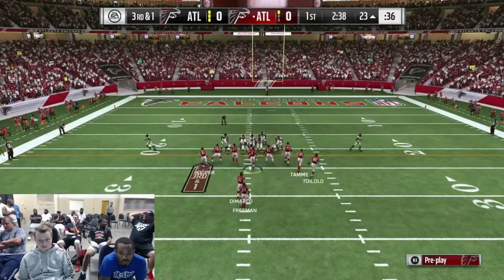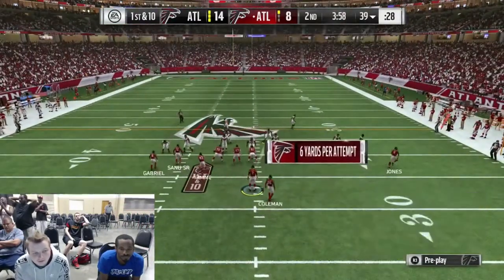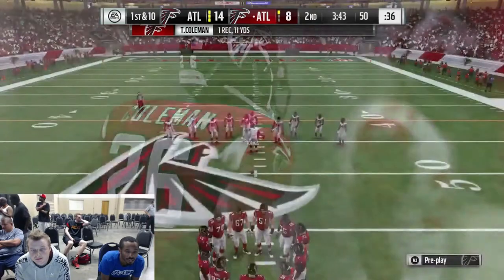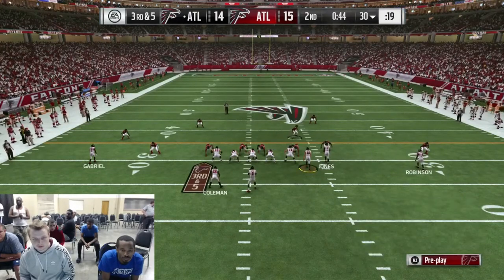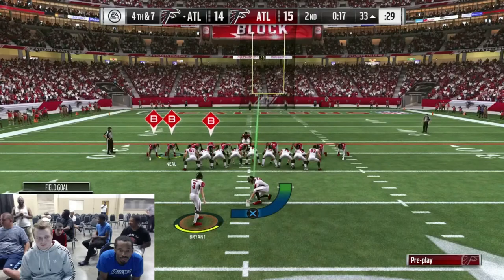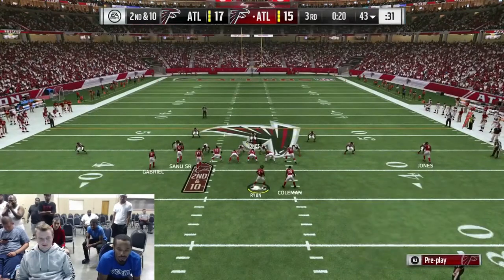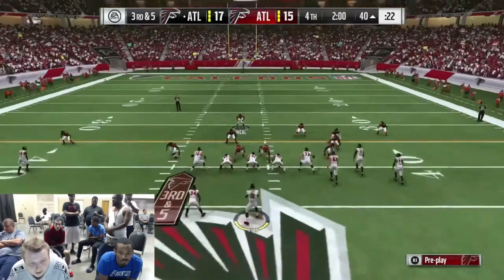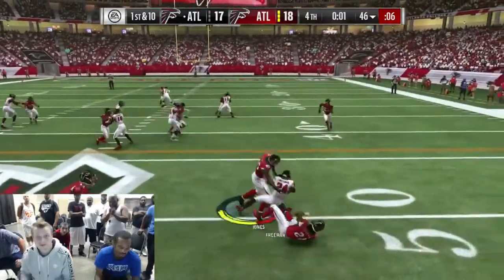Madden 17 Serious Moe (Red) Vs. Boogz (White) | NC Tourney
Down For A Wager Add me and Message
Xbox Gamertag - Compton x 187